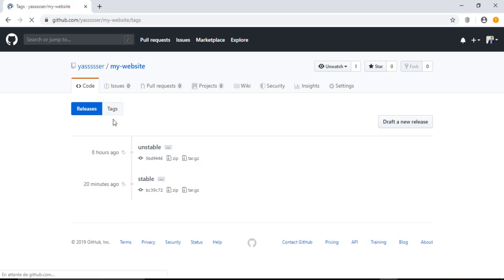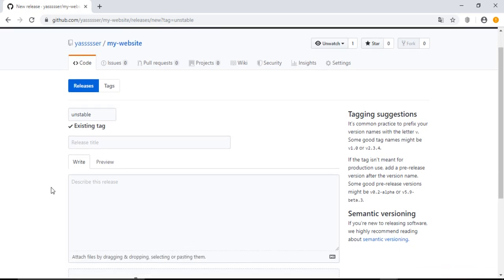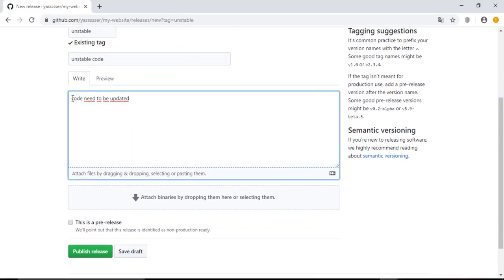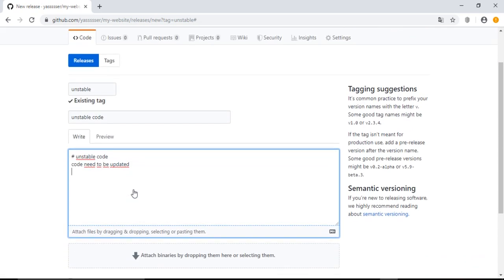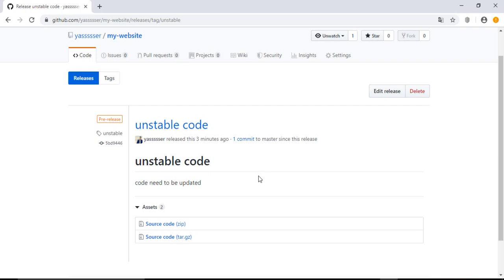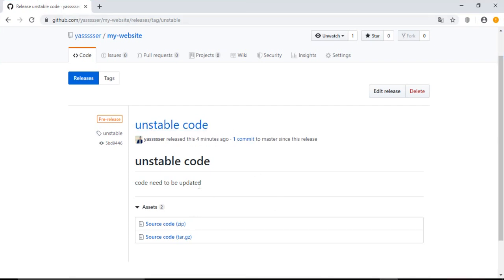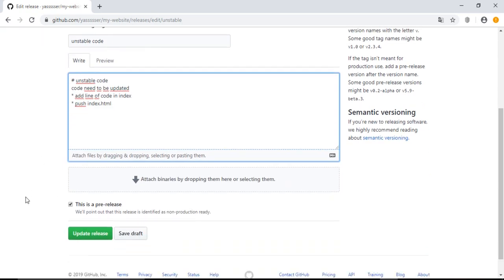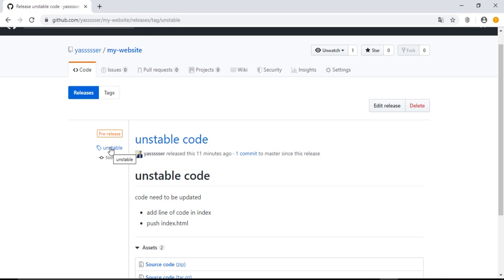41. Create release